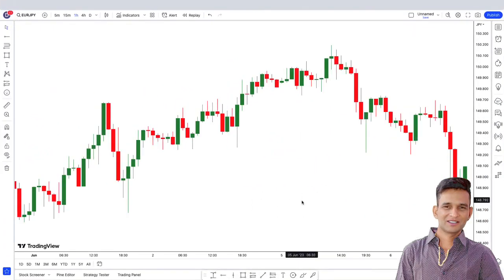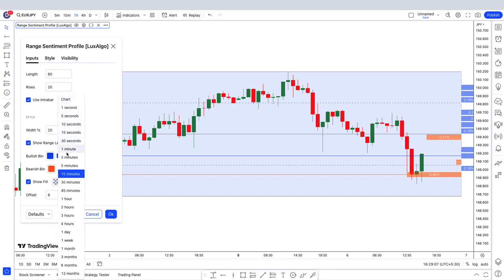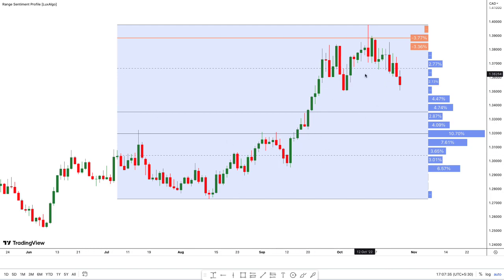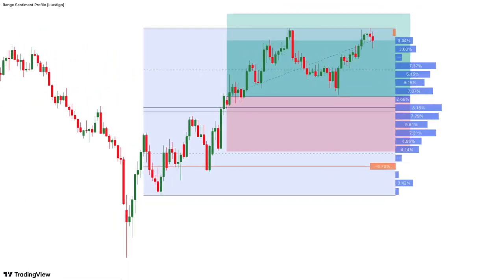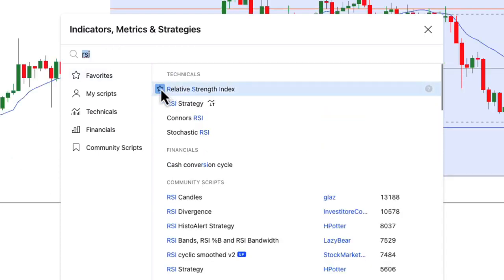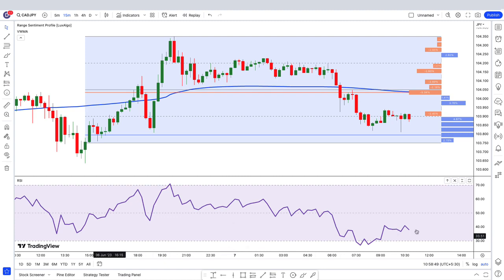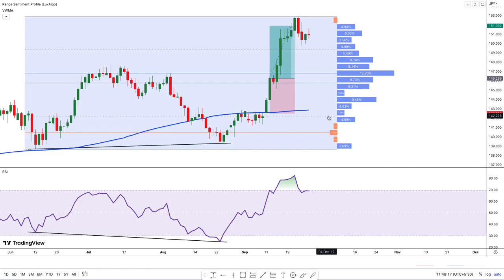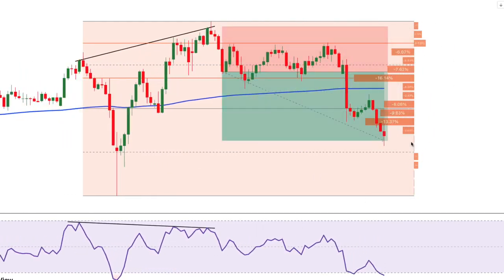The Ultimate Tradingview Indicators： Unleashing Futuristic Profitability